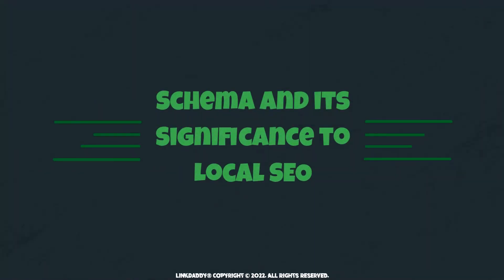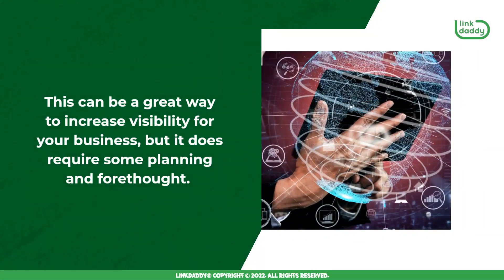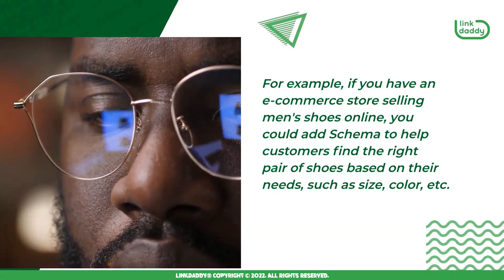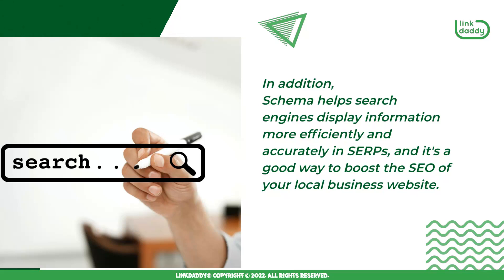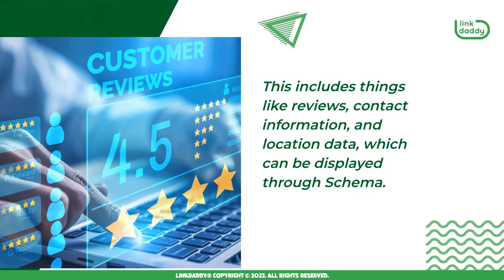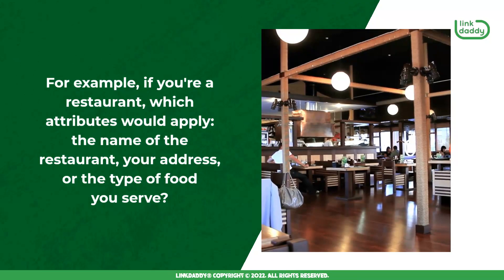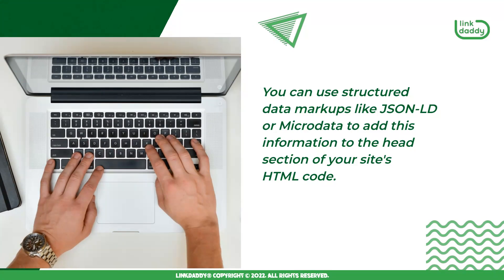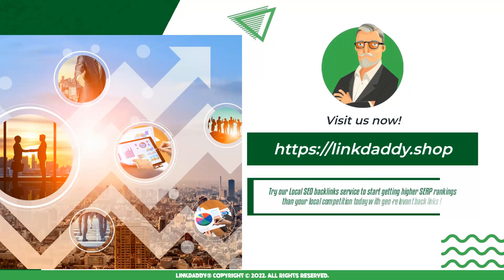Schema and its Significance to Local SEO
Chapters
00:04 Schema and its Significance to Local SEO
00:08 What is Schema?
01:30 How to Create a Schema for Your Website

What is Schema, and what is its significance to local SEO?

Schema allows you to provide structured data to Google so that your pages can be displayed more prominently in search results. This can be a great way to increase visibility for your business, but it does require some planning and forethought.

Schema is a way to make your content more visible in search results by adding additional information about the content on your page. This information helps Google understand what type of page they're looking at and how best to display it. For example, if you have an e-commerce store selling men's shoes online, you could add Schema to help customers find the right pair of shoes based on their needs, such as size, color, etc. The same applies to local businesses that want their location shown along with other relevant information like hours of operation or contact information.

In addition, Schema helps search engines display information more efficiently and accurately in SERPs, and it's a good way to boost the SEO of your local business website.

If you're trying to attract customers in your area, or even local customers who are looking for businesses like yours, it's important that you have a website that displays all the relevant information about your business. Not only does this help customers find you, but it also helps them trust their experience with you from beginning to end!

The first step in creating a Schema is figuring out which attributes apply to your business. For example, if you're a restaurant, which attributes would apply: the name of the restaurant, your address, or the type of food you serve? Knowing these details will help inform your Schema strategy moving forward.

Once you've figured out which attributes apply to your business and website, it's time to write them out! You can use structured data markups like JSON-LD or Microdata to add this information to the head section of your site's HTML code. This’ll allow search engines like Google to understand what kinds of content they should look for on each page and in turn, show those results up higher on their search results pages!

Want to increase your website’s ranking for local search results?
now and try our Local SEO backlinks service to start getting higher SERP rankings than your local competition today with geo-relevant backlinks!